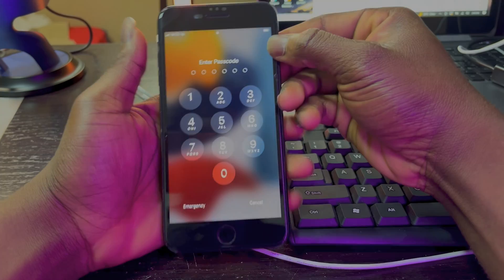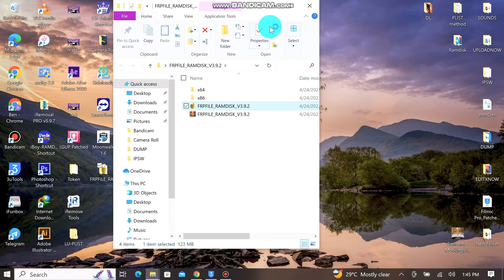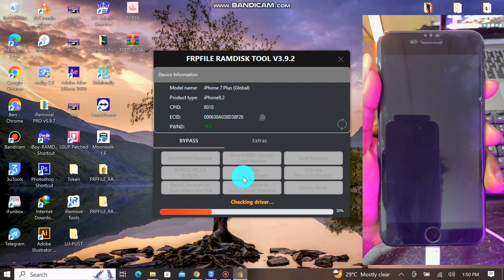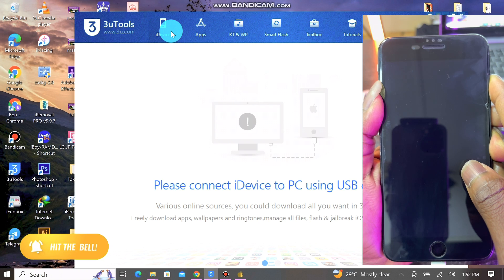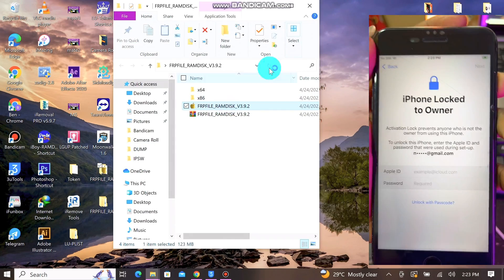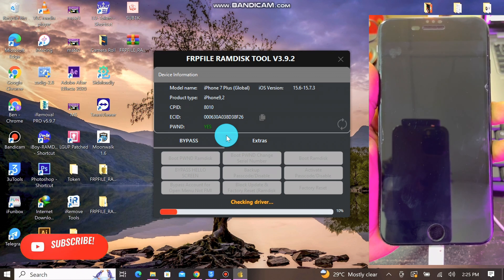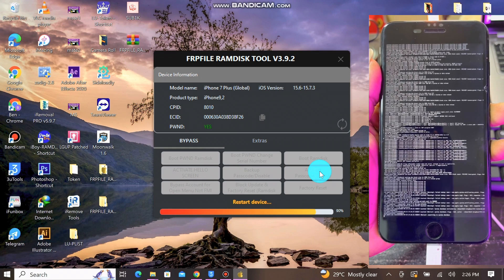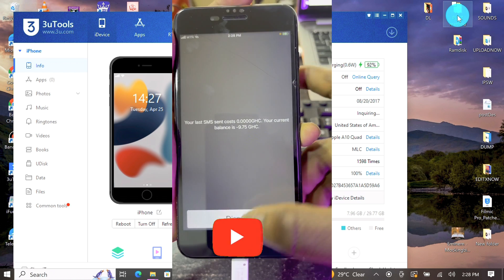🔥Remove Passcode Lock / iPhone Unavailable iOS 16.4.1 - 15.7.5 With SIM Working / No Driver Issue ✅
✅Complete Step by step tutorial on how to Remove Passcode lock with Sim working including all Apple services.
Bypass passcode, disable ios 11-16.x  no jailbreak work call, data, icloud services, notification.

Supported✅ iPhones : iPhone 5s to X
Supported ✅iPads : iPad Air 2 WiFi (A1566)
iPad Air 2 4G (A1567)
iPad Mini 4 WiFi (A1538)
iPad Pro 12.9 4G (A1652)

⭐️🤩🔥 Price =$8
Payment Method : USDT / Binance Pay / WorldRemit / Payoneer / MTN Momo.